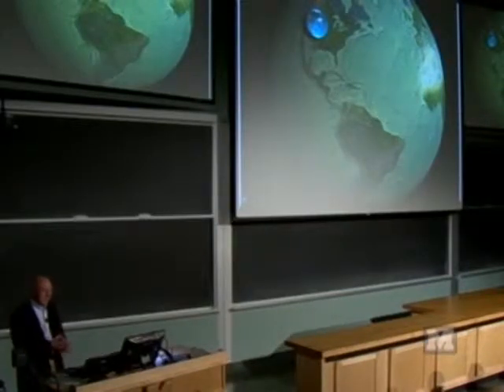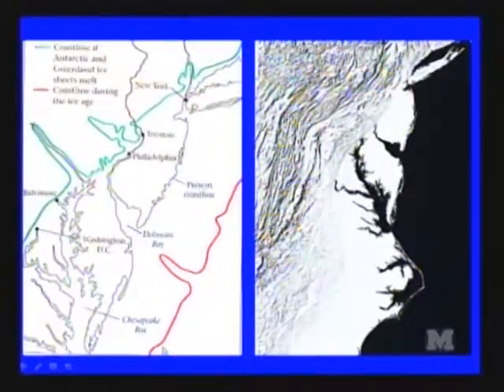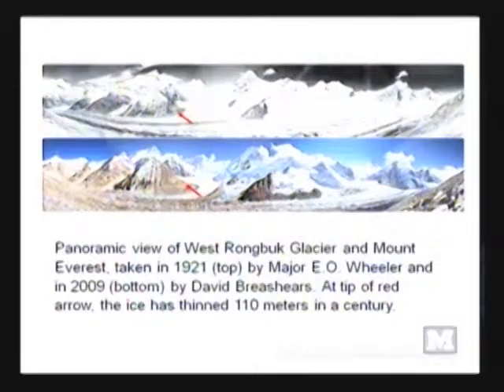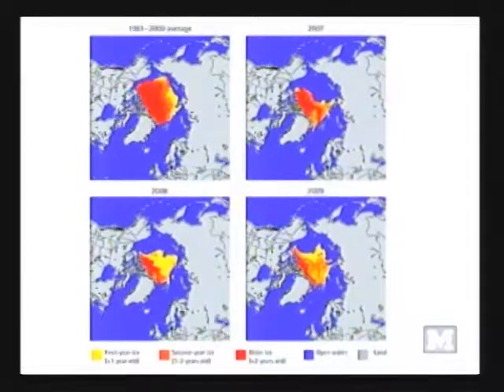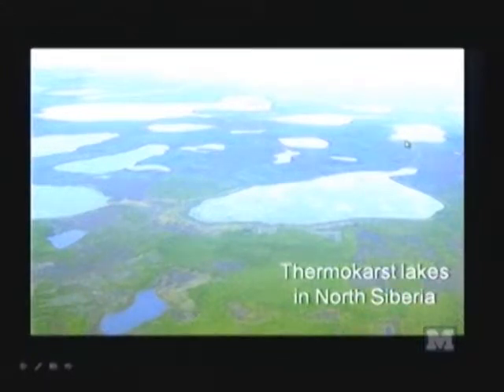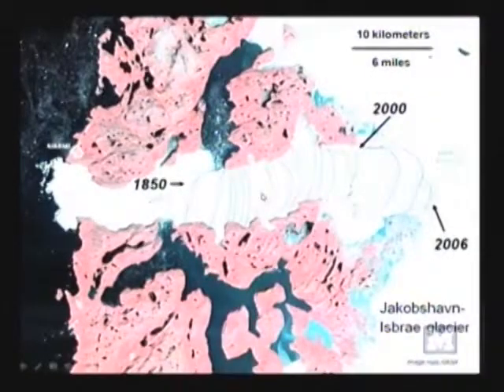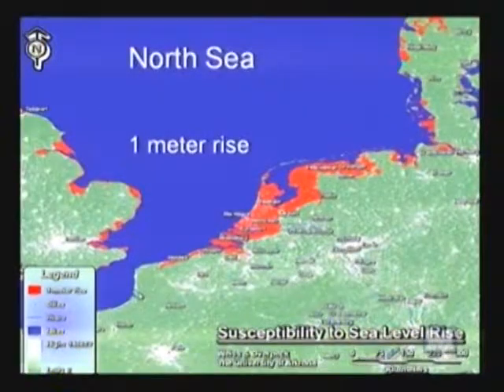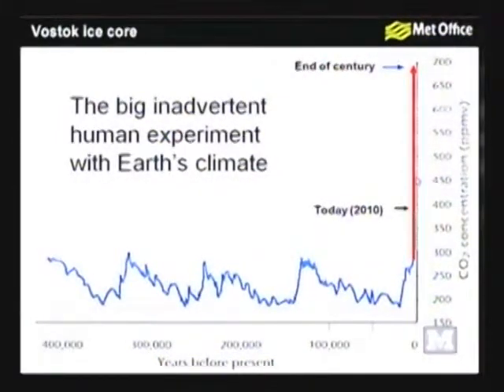Henry Pollack - Saturday Morning Physics - 02/12/11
Henry Pollack

"Ice and Water"